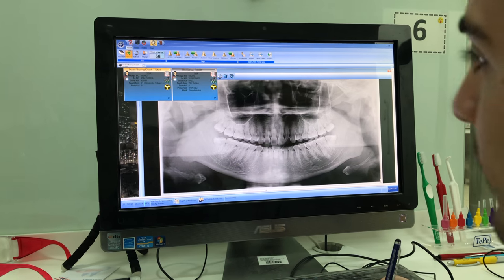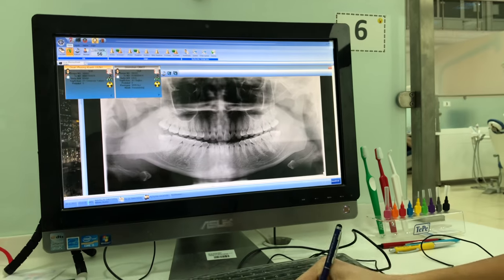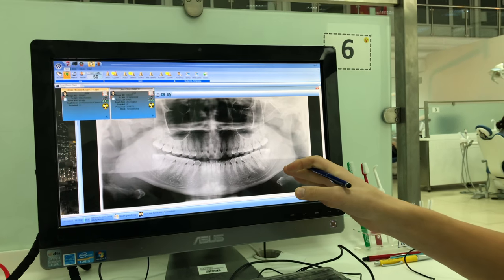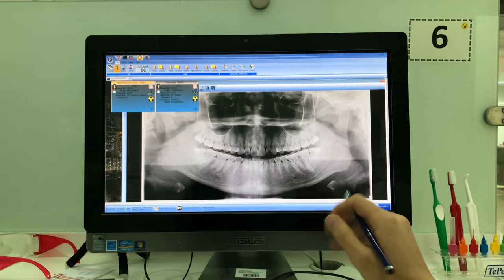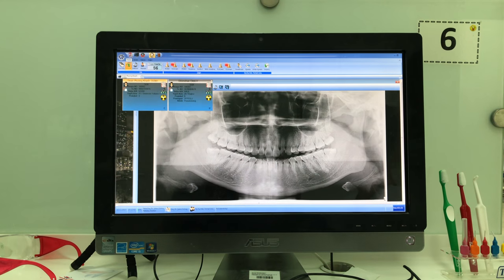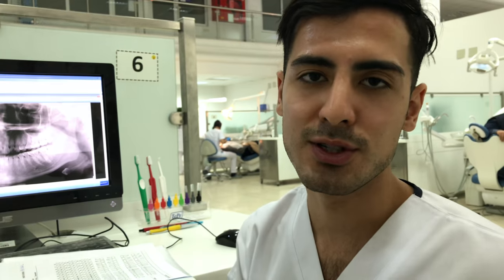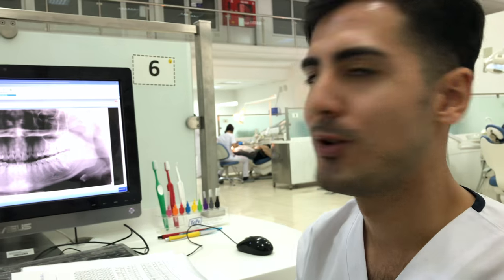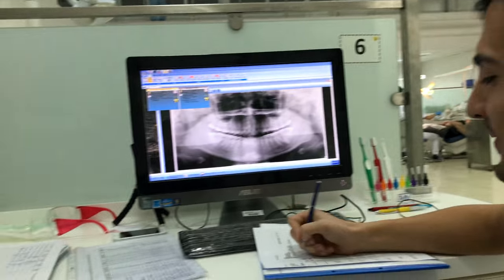VLOG 2: Dentist appointment at İzmir Kâtip Çelebi University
Hello everyone, recently I have had my teeth checked at Izmir Katip Celebi University, by my friend - Ferhat Uslu (@ferhaspy) as he's doing his internship there.

Sorry for the inconvenience that I don't feature the process as it was super hurt and took a long time. Yet, hopefully you still find something funny in this vlog.

Katip Çelebi Üniversitesi Diş Hekimliği Fakültesi
AYDINLIKEVLER MAHALLESI, CEMIL MERIÇ BULVARI, 6780 SOKAK. NO: NO:48, 35640 ÇIĞLI/İZMIR